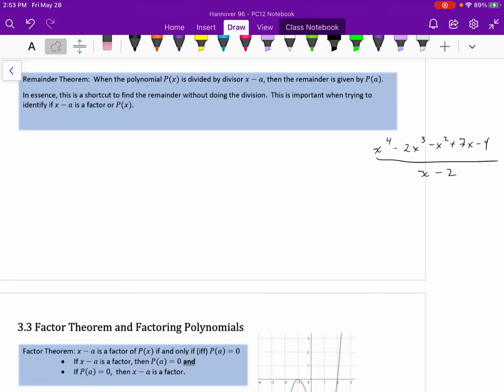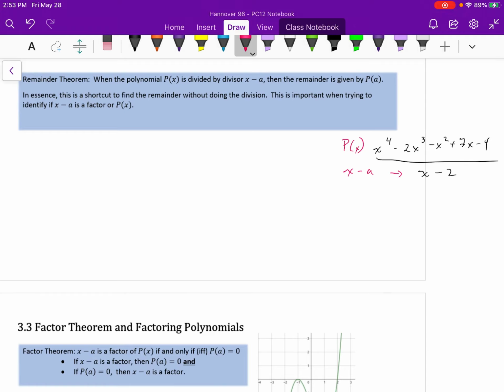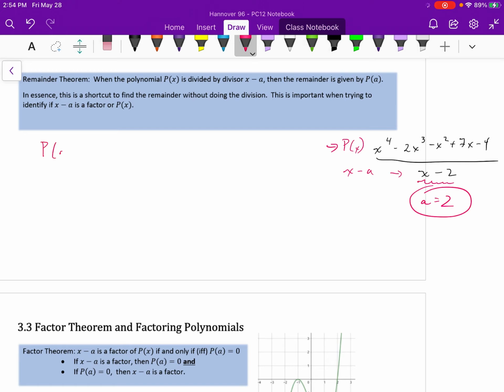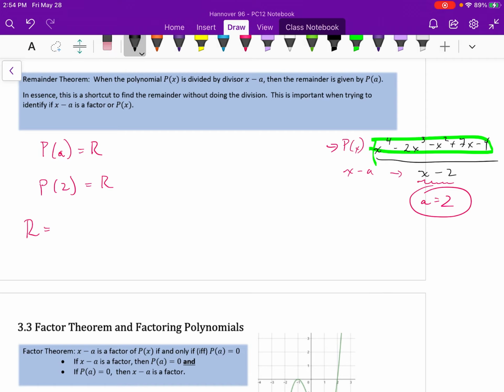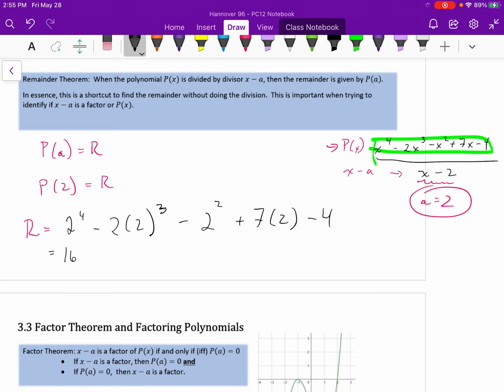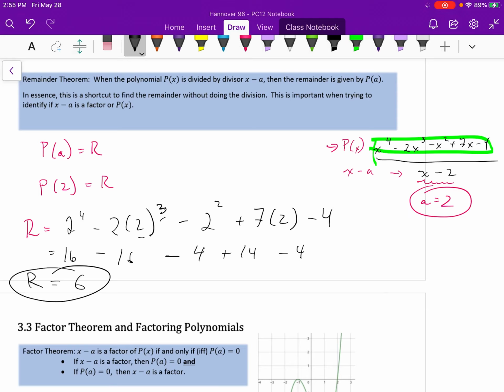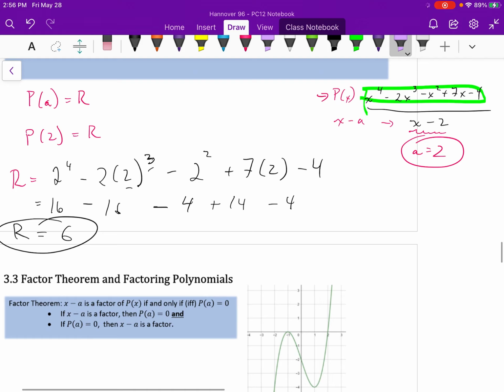PC12 3.2f The Remainder Theorem, Long Division, Synthetic Division